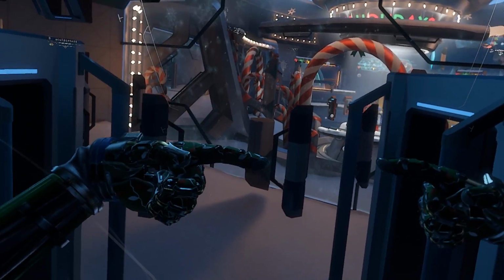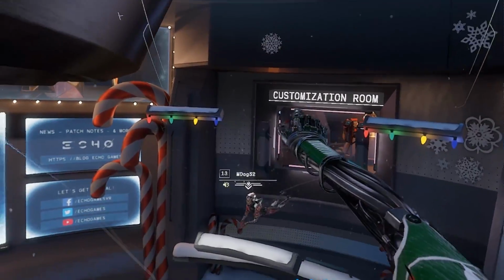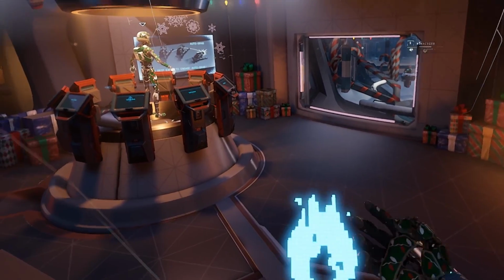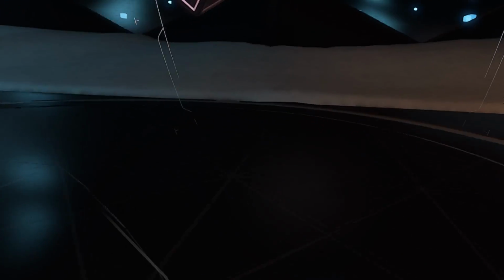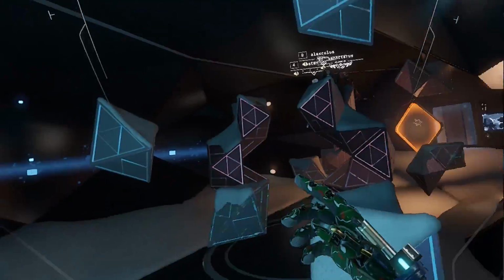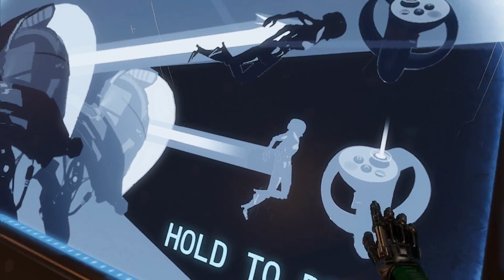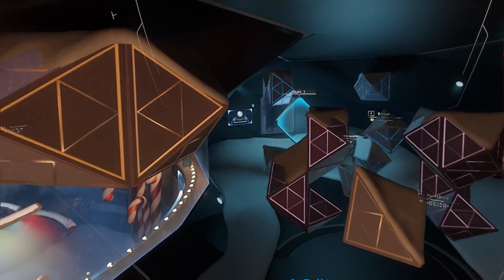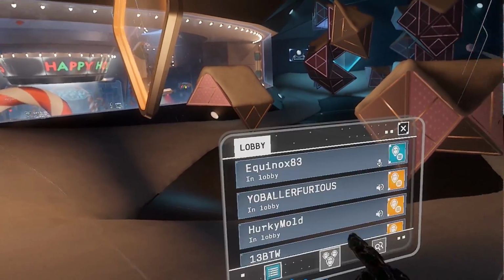Echo Arena Intro Tutorial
This is the first of 4 videos going over some of the very basics of the game Echo Arena. These were made for the newcomer in mind.

In this video we'll go over the following:
Muting players
Muting the lobby
Detaching yourself from players
Auto-Grab
Braking
Boosting